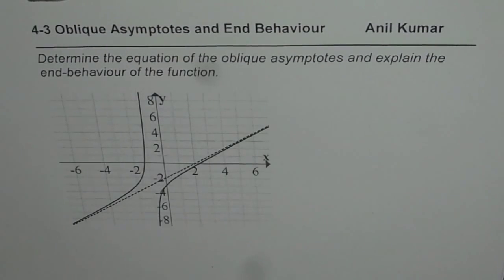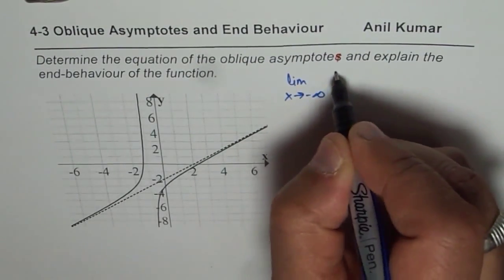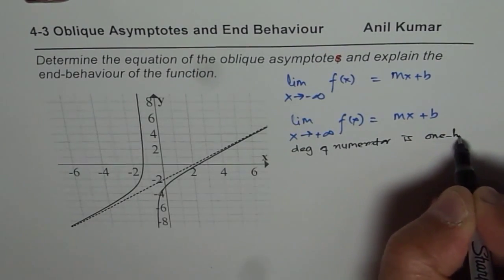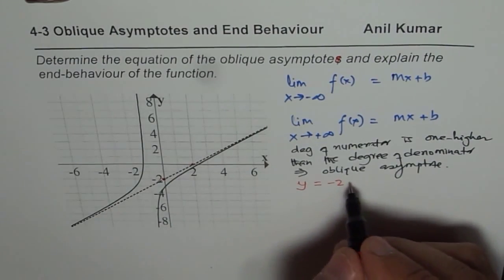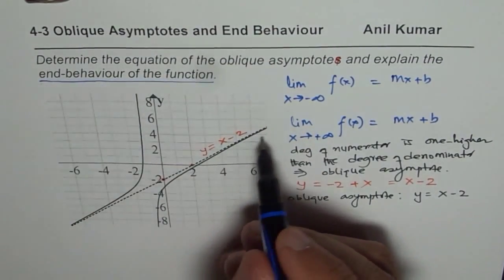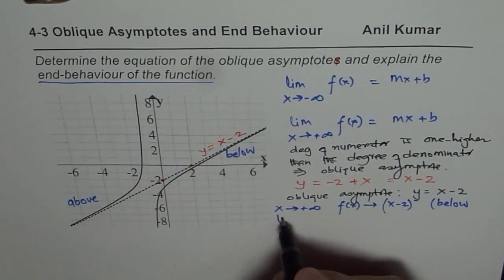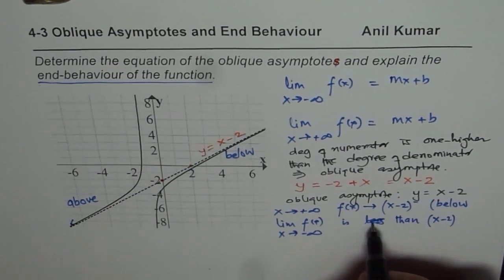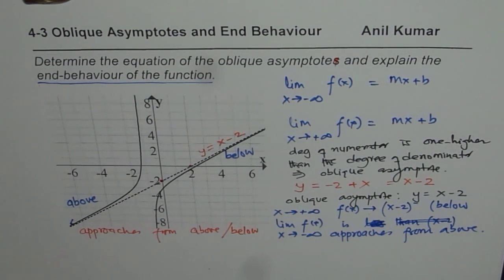Understand Equation of Oblique Asymptote and how it appraoches from graph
Rational functions are quotient of polynomials where the denominator cannot be zero. Understand Behaviour near asymptotes, x-intercept, y-intercept, Vertical Horizontal Asymptote, Sketch Graph